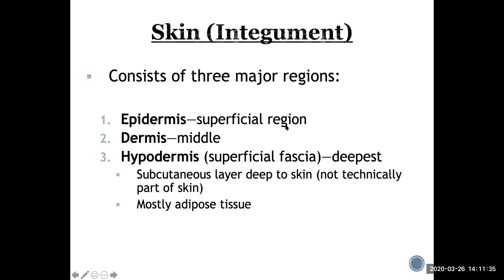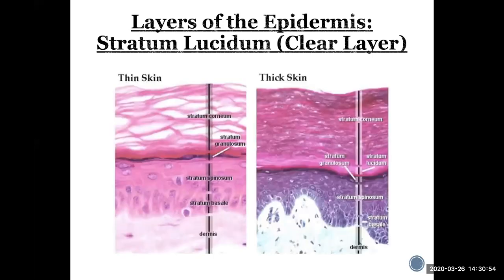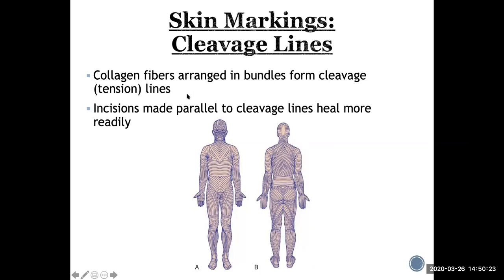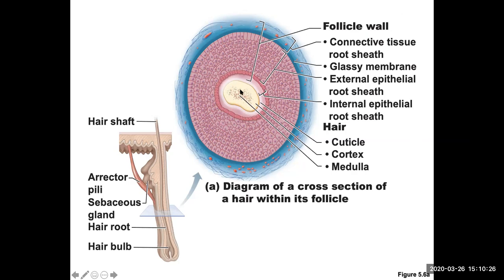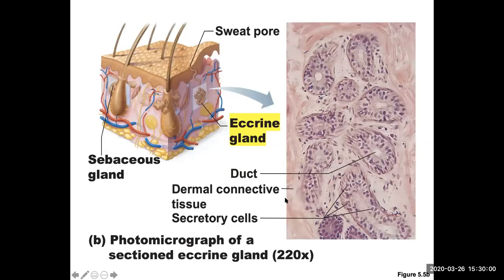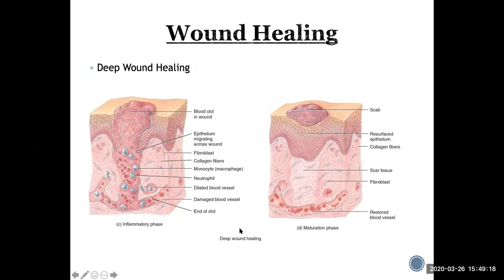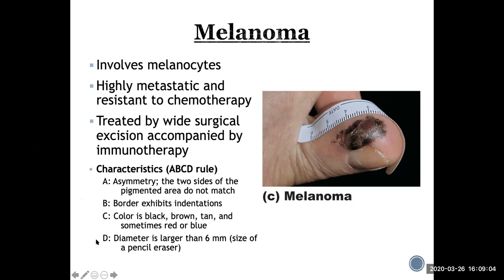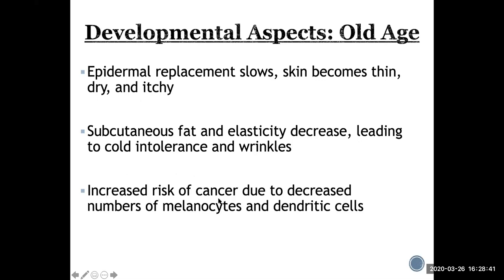Integumentary System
Chapter 5: The Integumentary System